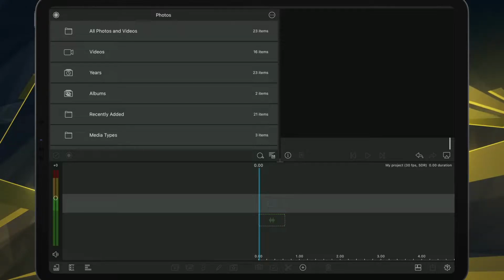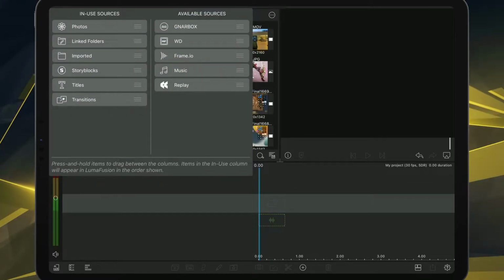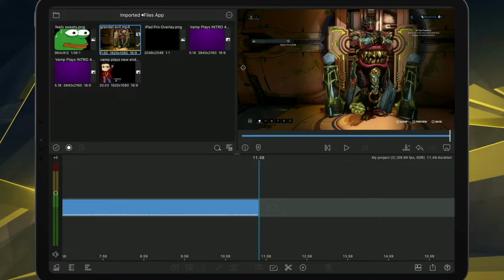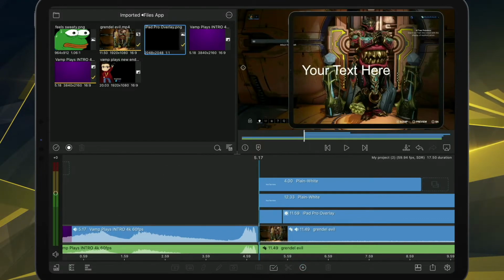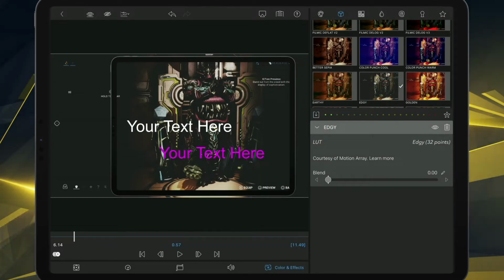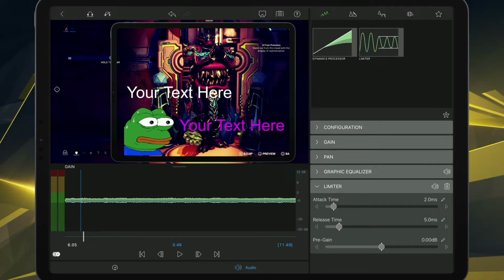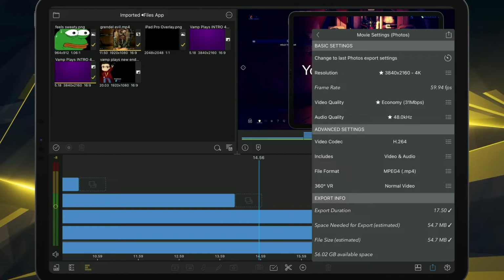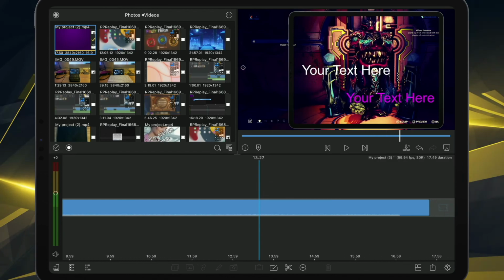LumaFusion Overview - Ultimate iPad Video Editing App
LumaFusion has so many features and makes video editing easy and fun.

★ PLUGINS & STUFF ★

★ ABOUT ME ★